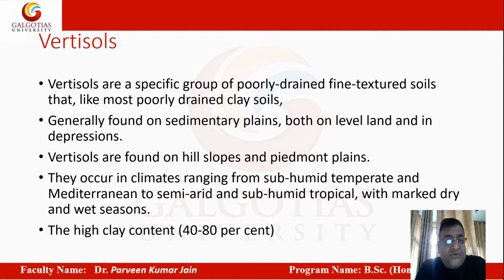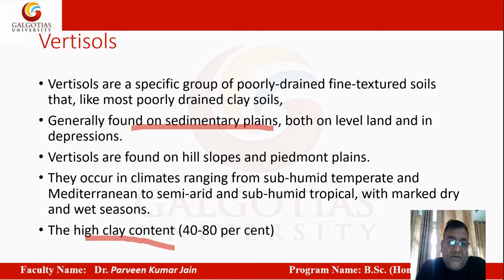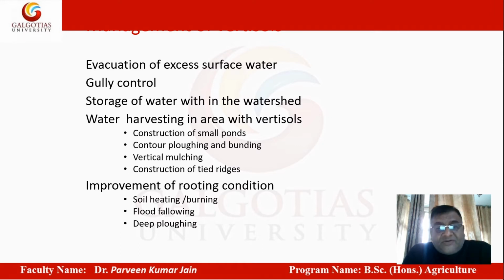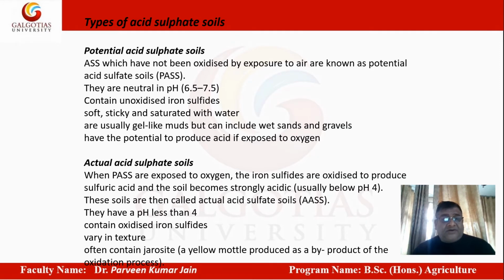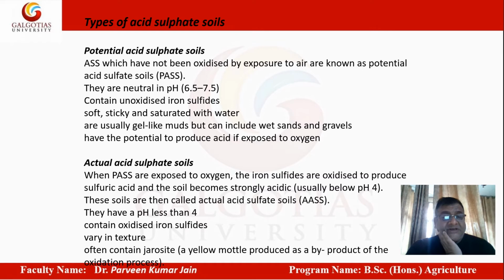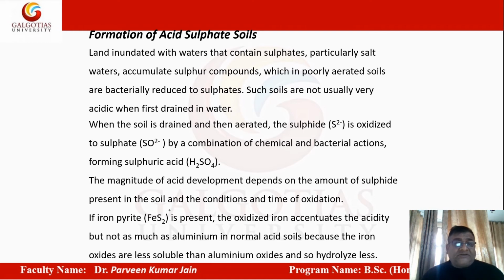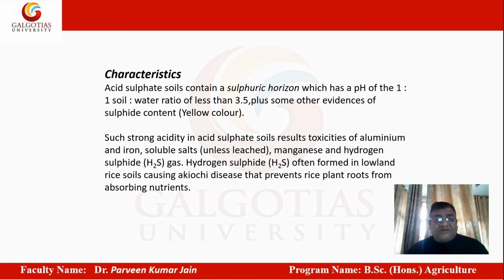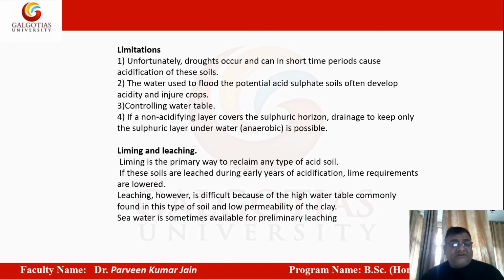AGRI3013, PROBLEMATIC SOILS - Vertisols & acid sulphate soils